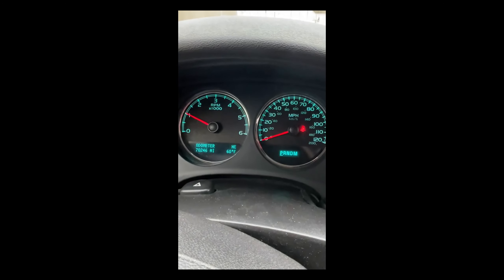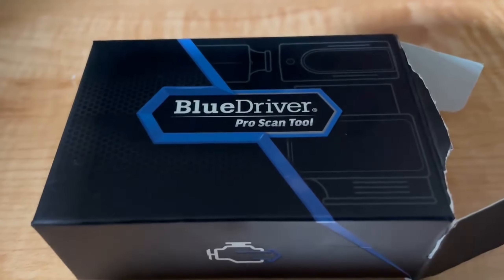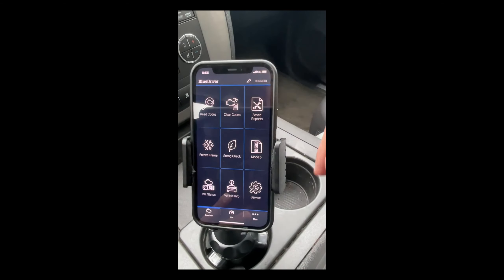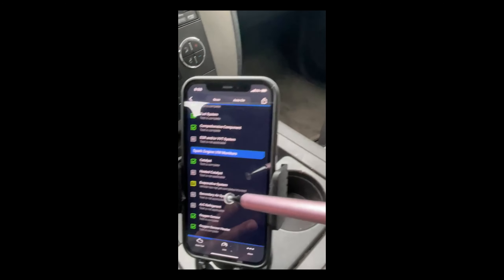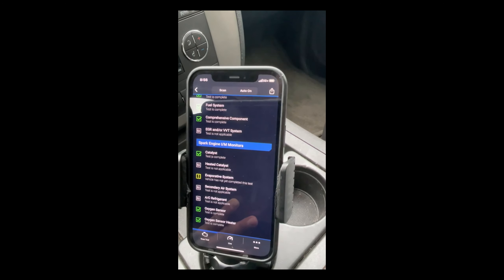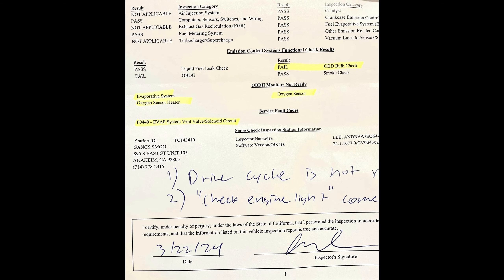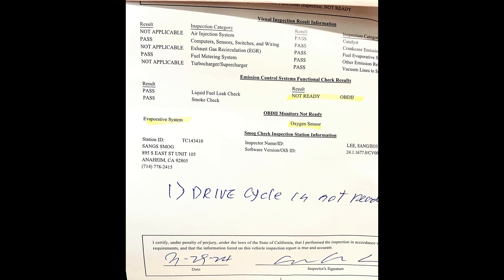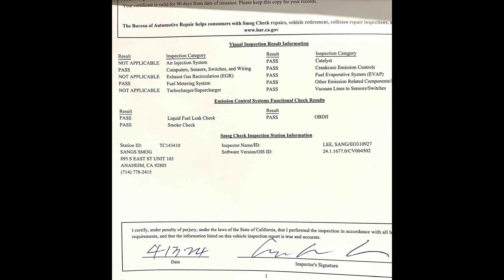If the EVAP Monitor is not ready, will your car pass Smog?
My 2009 GMC Yukon, failed the California Smog check 2 times. Not wanting to fail 3 times, I checked the engine computer and saw the evap monitor is not ready.  I used an OBDII reader like BlueDriver to check the vehicles computer, so  i can be confident it will pass a  smog check.